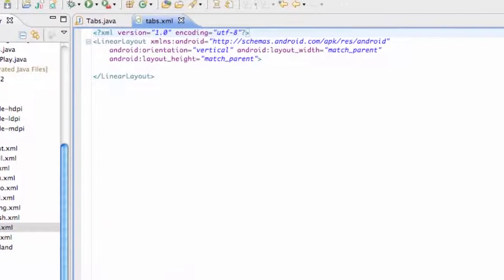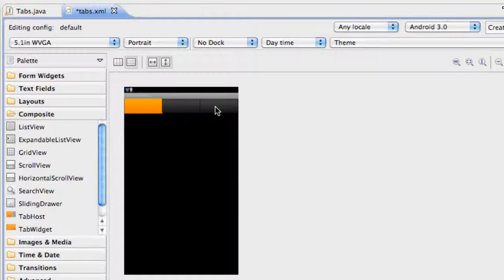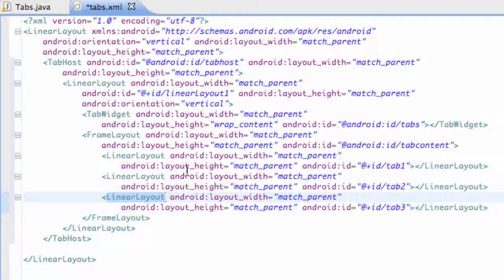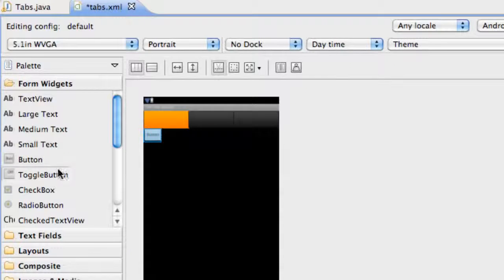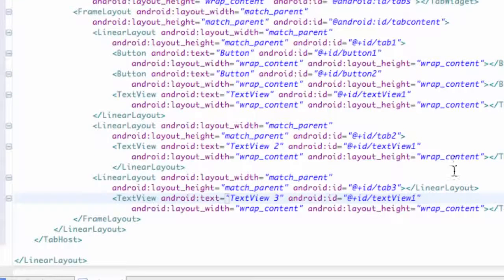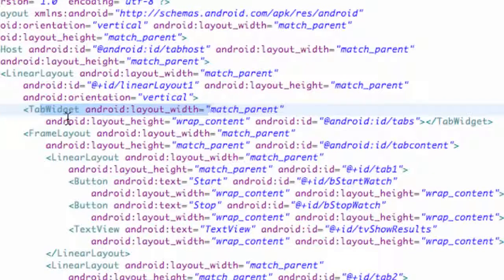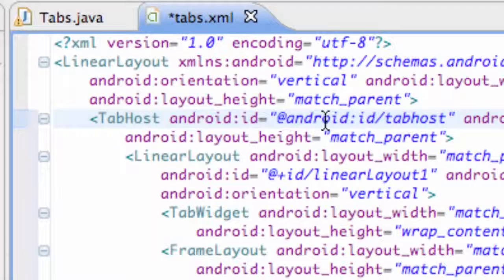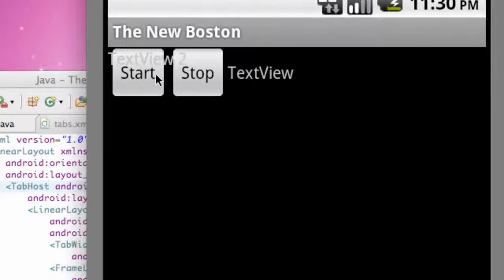84 Tabs setup with TabHost